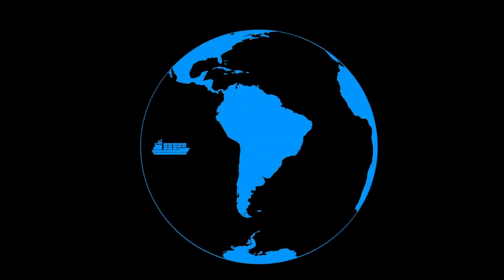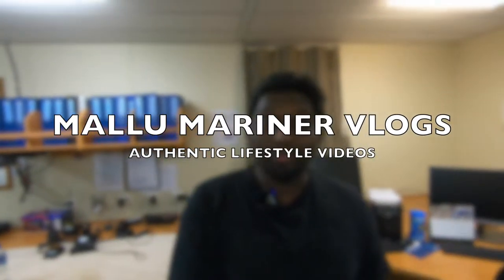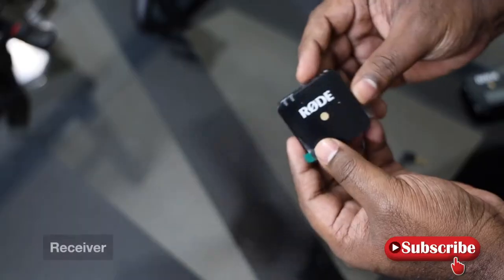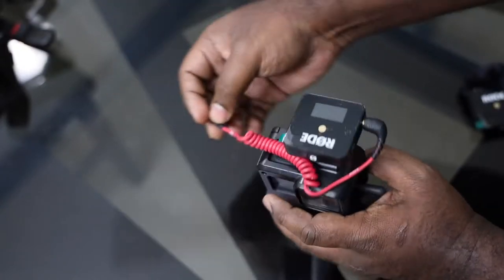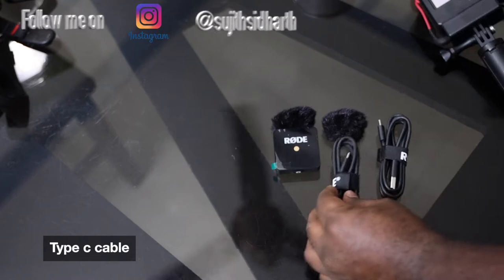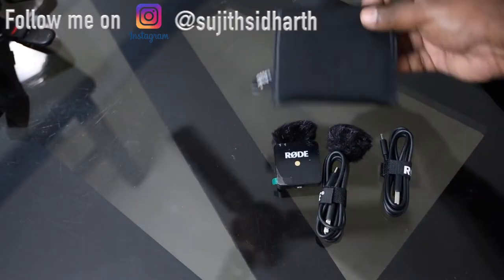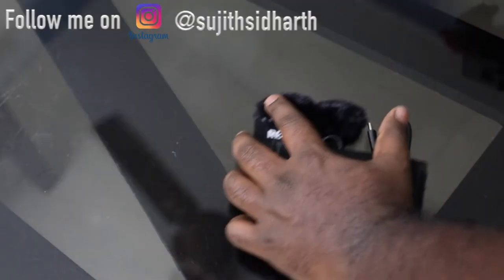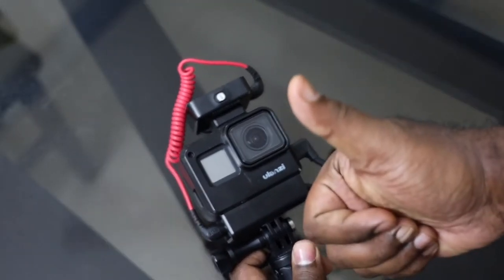SHOULD YOU BUY THIS MIC?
Ever wondered how to get crisp audio for your videos? that too wirelessly?
watch the video and find out the solution for the best wireless microphone for all your recording needs.